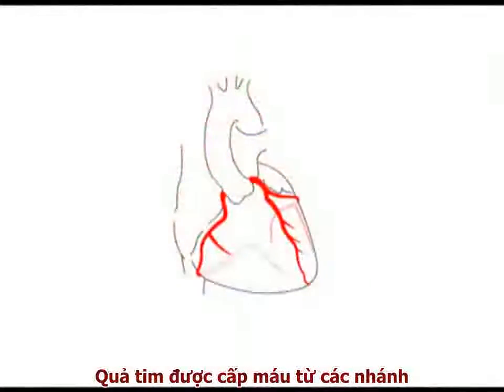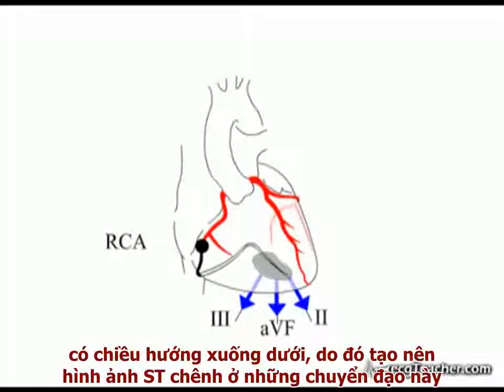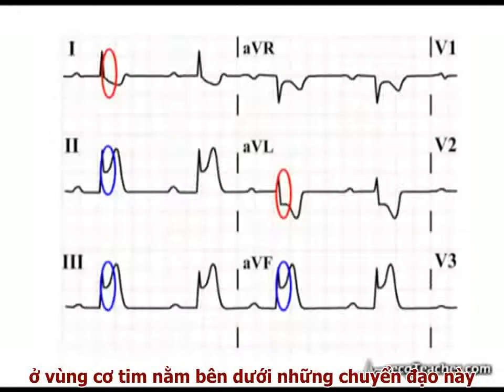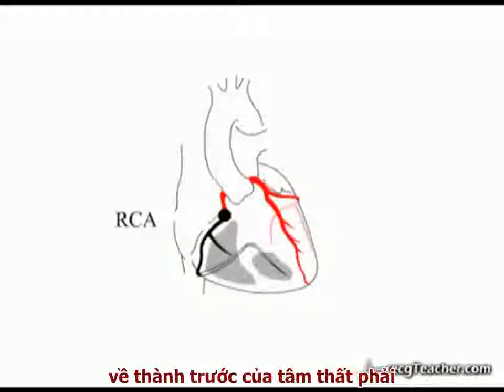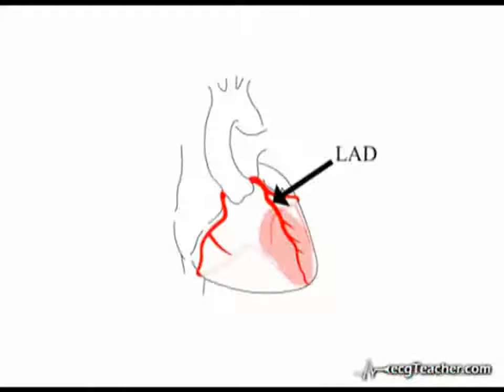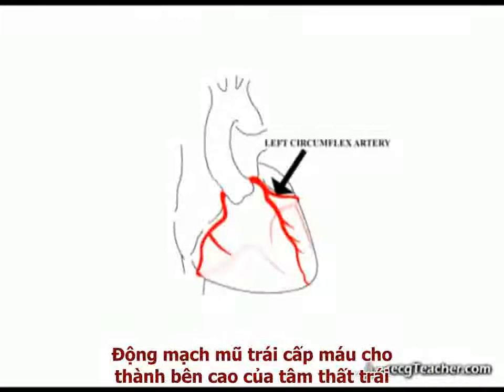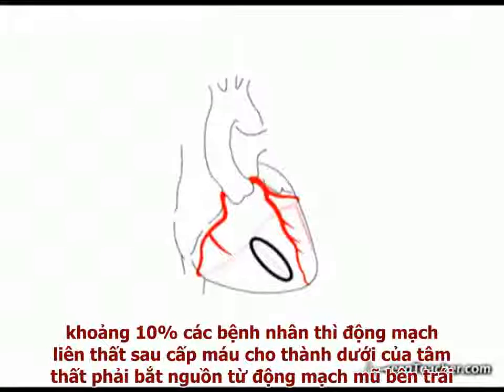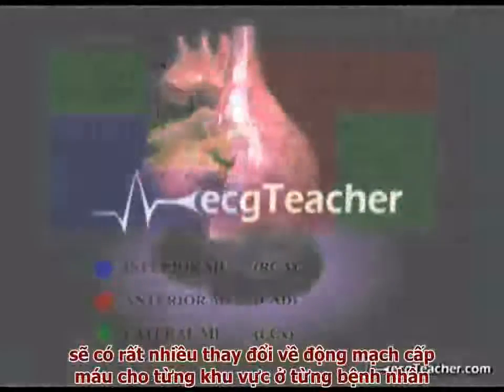ECG Chapter 3. Thiếu máu và nhồi máu cơ tim Phần 3 Định khu STEMI